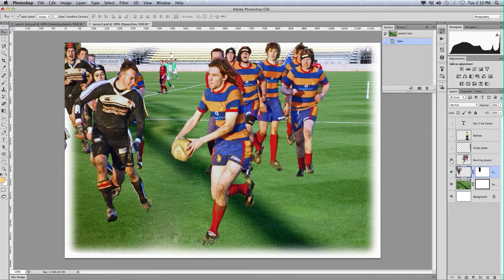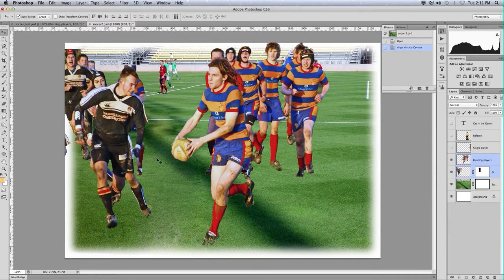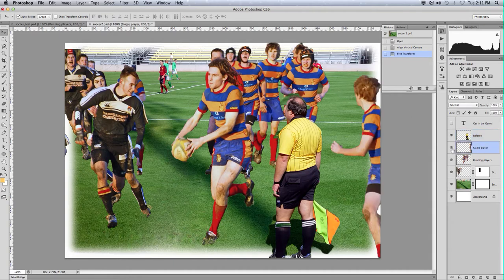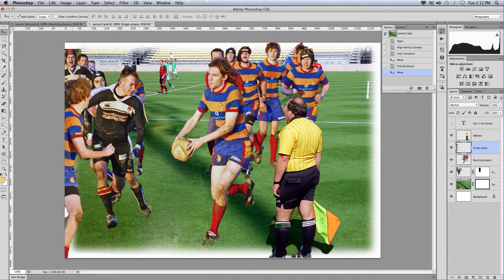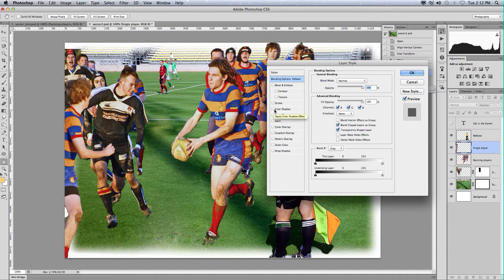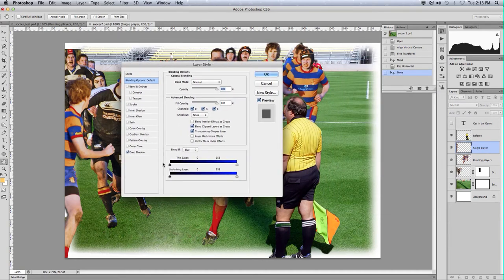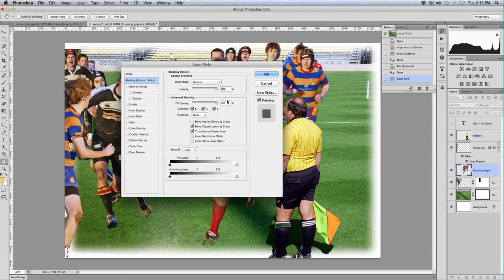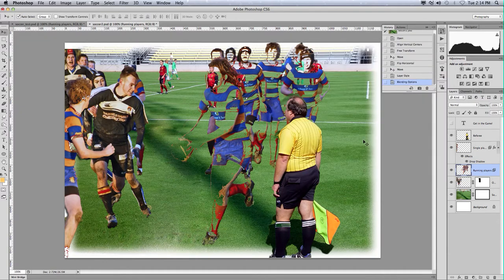PS 8 234